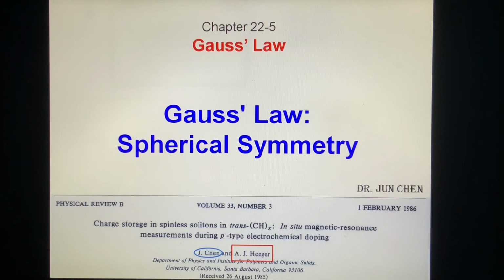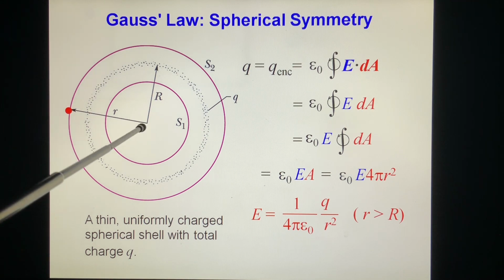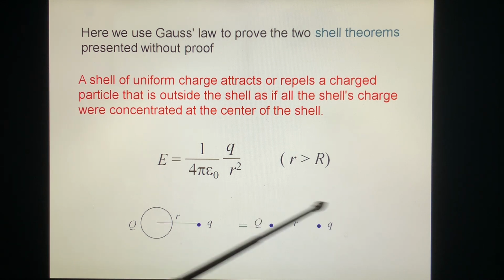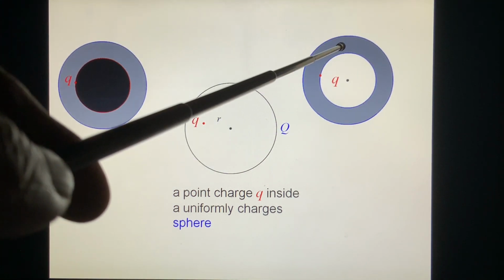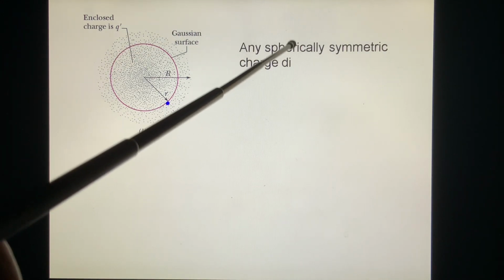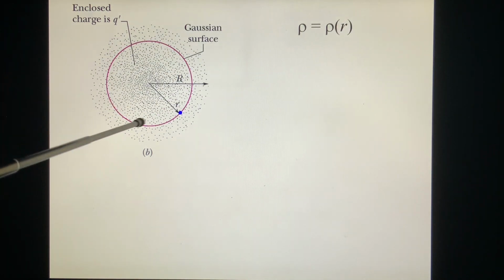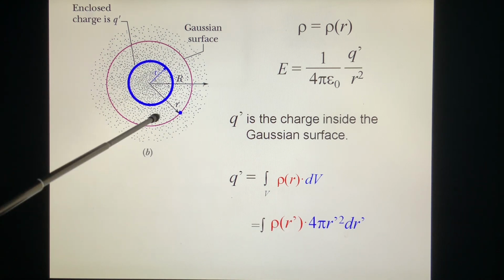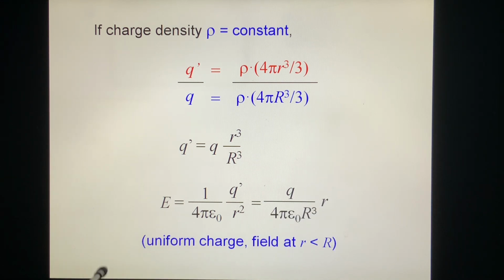1225 Gauss'Law: Spherical Symmetry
Gauss'Law: Spherical Symmetry